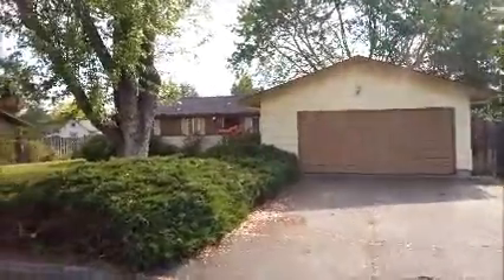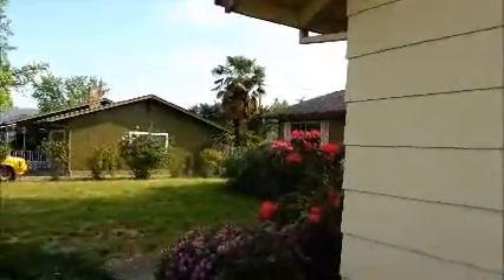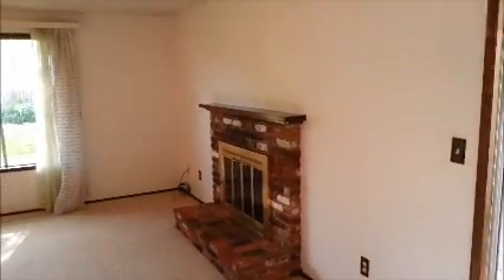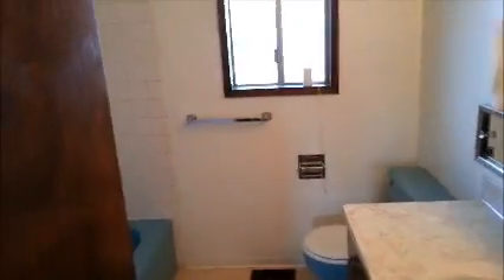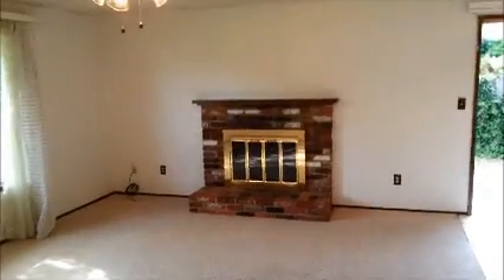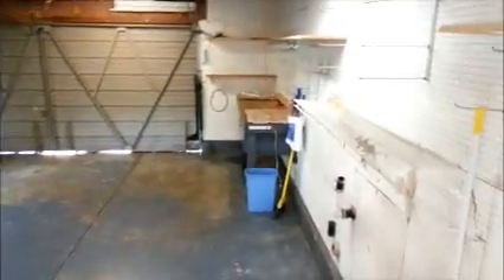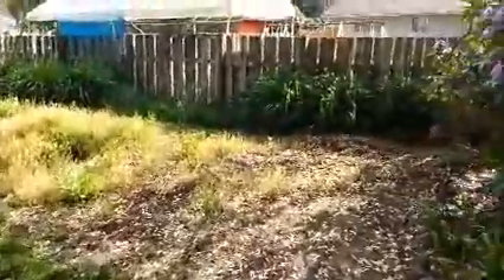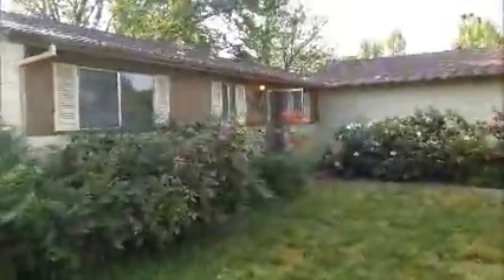Homes For Sale In Roseburg OR 97470 | Perfect 3 Br. Home For Roseburg USDA Buyer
Homes For Sale In Roseburg OR 97470 | Perfect 3 Br. Home For Roseburg USDA Buyer Call Troy Schuyler at or visit get more information on this or any other Roseburg OR real estate listing This home would be perfect for the first time home buyer, a small and growing family, or even a scale back home for the empty nester.  This home is located in the Green District of Roseburg OR 97471, a lower Douglas county tax bracket, which is a benefit to the new owner.  The home has 3 spacious bedrooms, 1 bathroom, and light and bright living room with fireplace.  There is also a slider to the back patio for anytime grilling, and a very large fenced back yard that would be a great place for the kids, dog, and garden!  This super home even has an attached 2 car garage.

Troy Schuyler is a licensed principal broker at CENTURY 21 The Neil Company Real Estate in Roseburg OR 97471, 97470.  Each office is independently owned and operated.